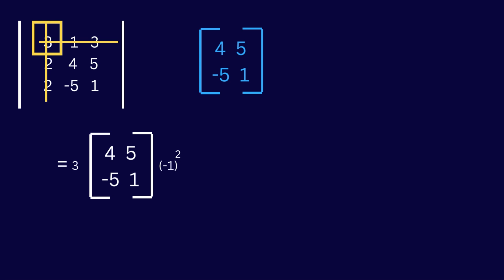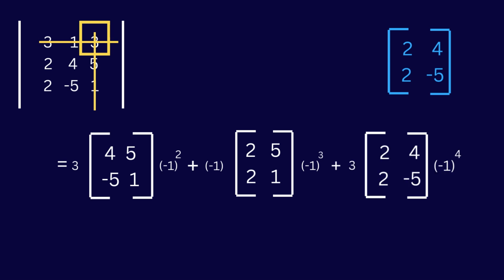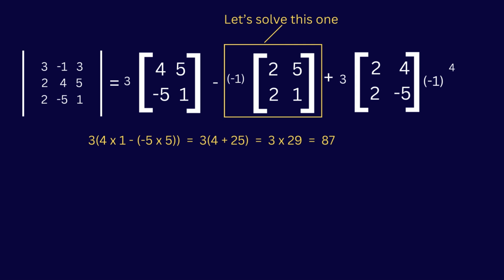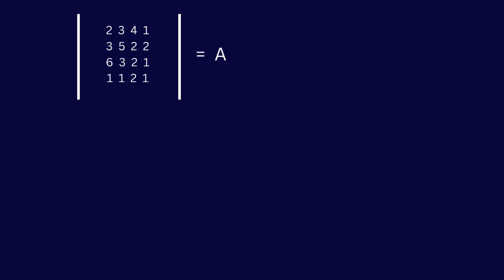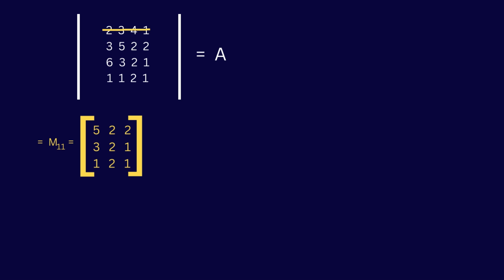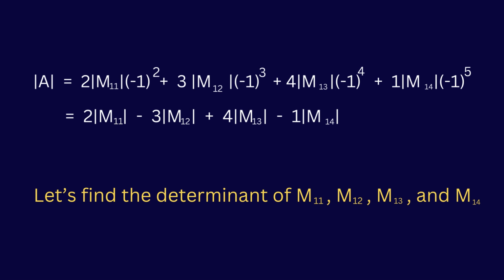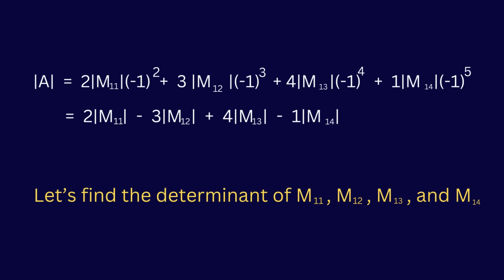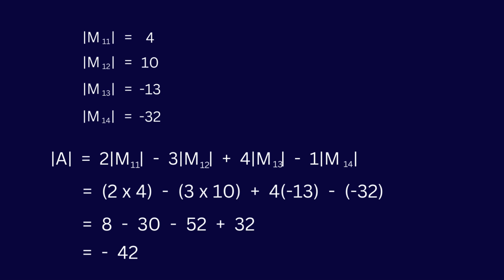How To Find The Determinant of a 3x3 Matrix and a 4x4 Matrix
Welcome to #!dataanalyst In this video, we'll dive into the step-by-step process of finding the determinant of both 3x3 and 4x4 matrices. Understanding determinants is crucial in linear algebra, especially when solving systems of equations, finding eigenvalues, and more.

🔢 What You'll Learn:

    How to calculate the determinant of a 3x3 matrix
    A detailed explanation of how to extend the determinant calculation to a 4x4 matrix.

Whether you're a student brushing up on your math skills or someone preparing for an exam, this tutorial will guide you through everything you need to know about determinants.

Chapters:

00:00  Determinant of a 3x3 Matrix
04:07  Determinant of a 4x4 Matrix